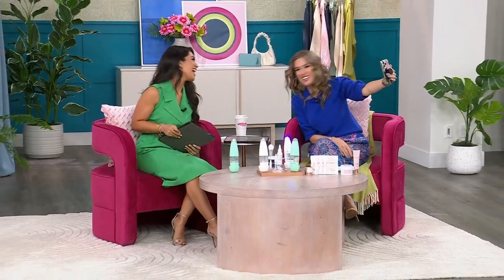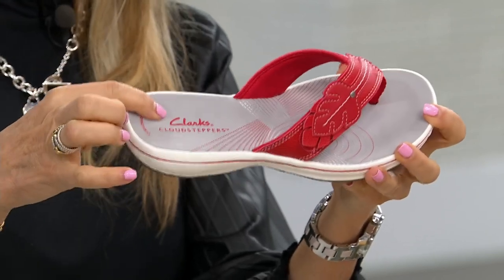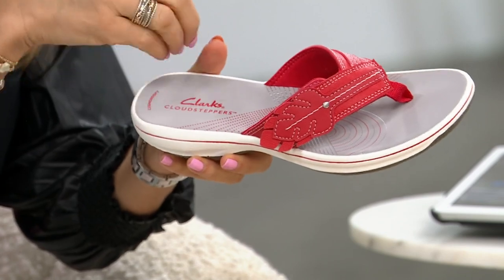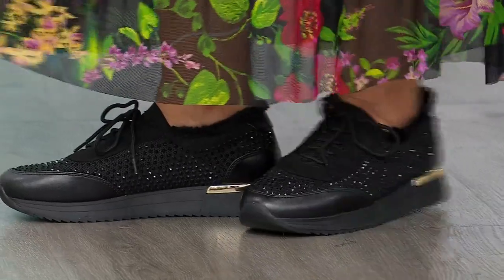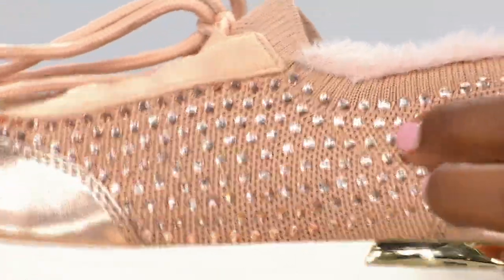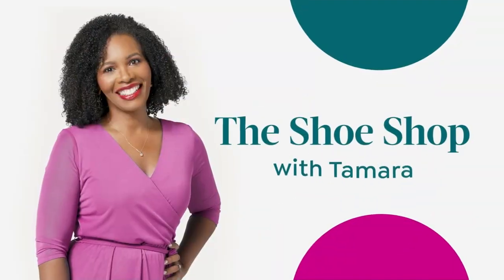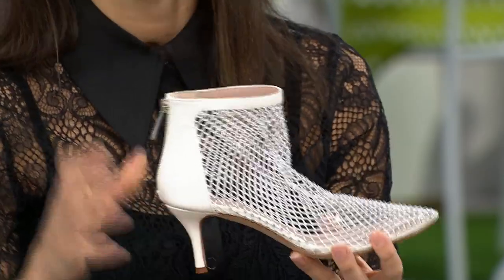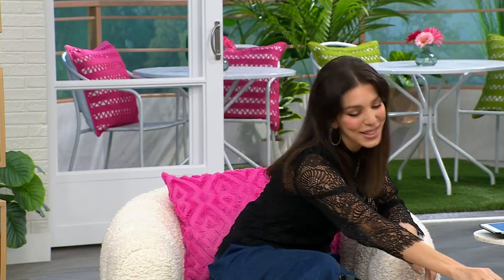HSN | The Shoe Shop with Tamara 02.28.2024 - 11 AM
Indulge your passion for the perfect pair with HSN's Tamara Hooks.